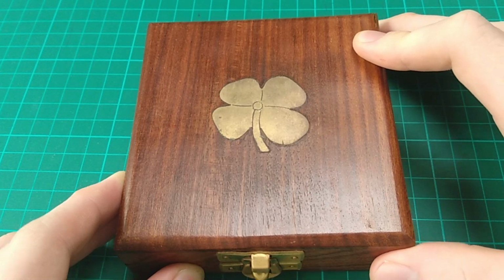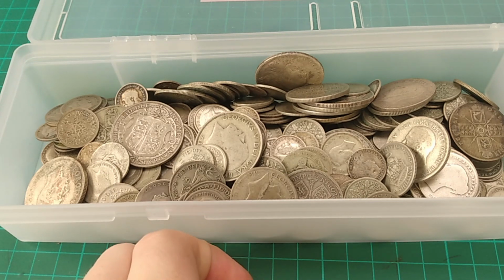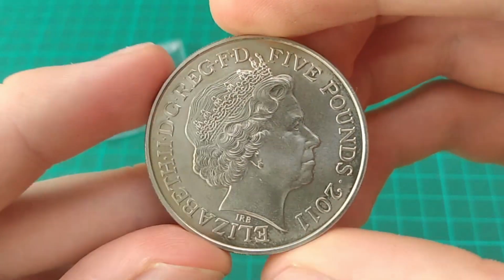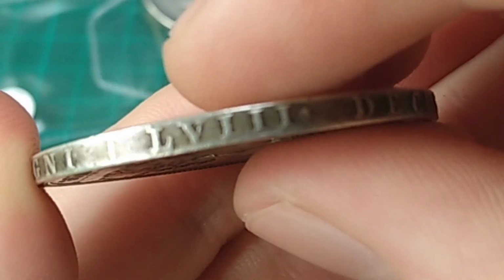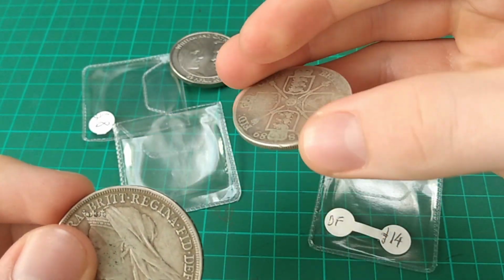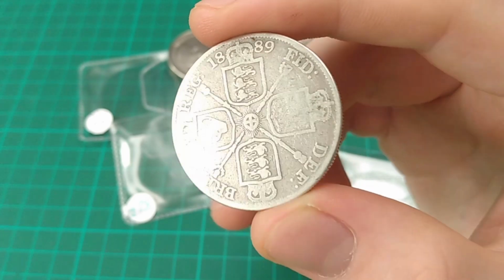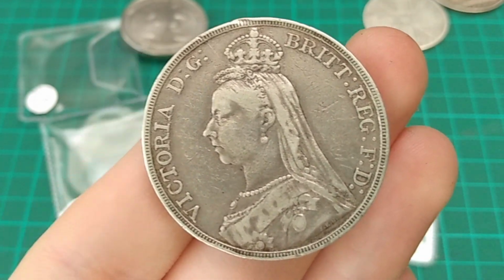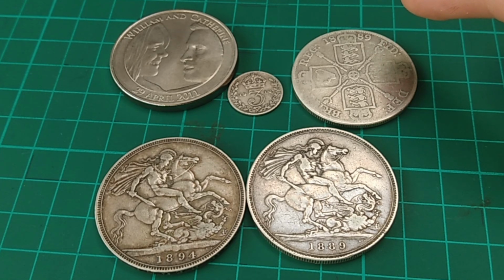I Bought lots of Big British Silver Coins at the Antique Shop